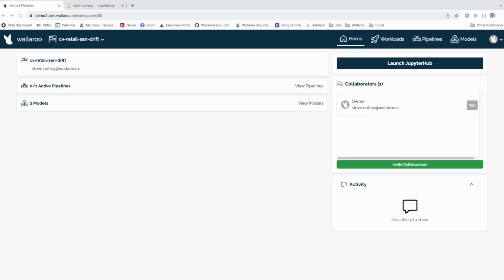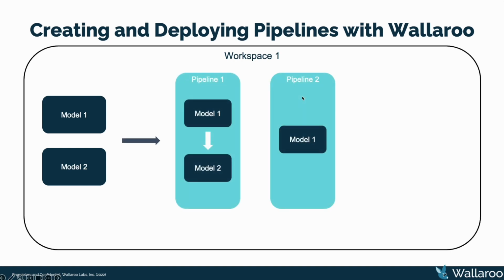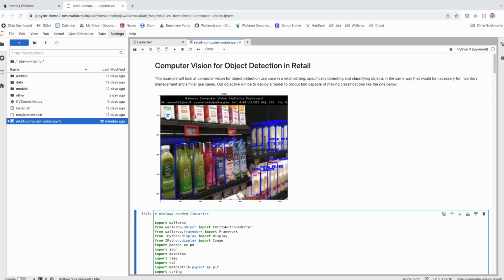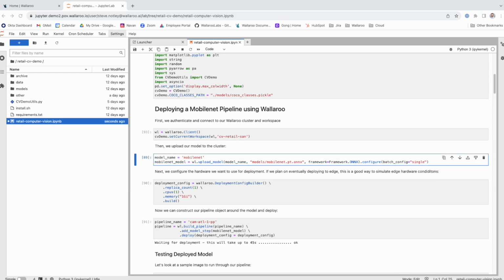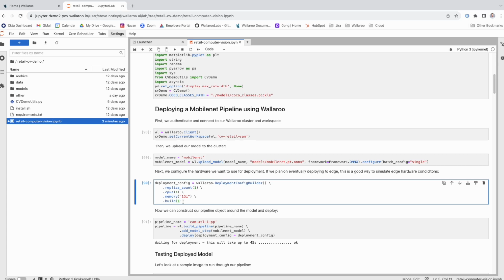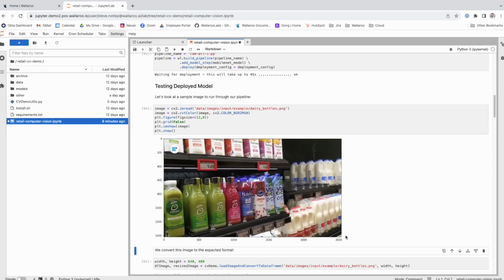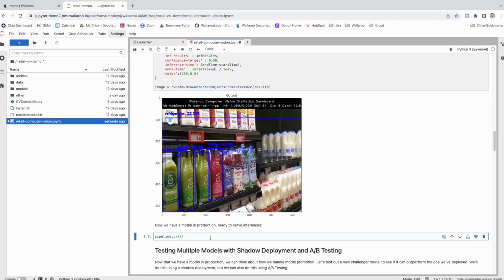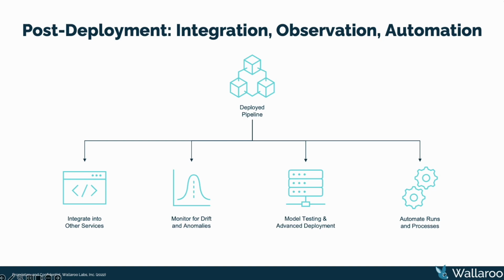Deploying Computer Vision Models to Production in Retail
In this video we will go through the short steps to deploying computer vision models to production in a retail use case.

00:00 Overview of the Wallaroo AI Control Plane
01:30 Accessing the Wallaroo SDK
02:00 Using the JupyterHub for Model Upload and Deploy
03:06 Deploying Models with 3 Blocks of Code
05:00 Testing The Inference Results
05:41 Observing and Plotting Inference Results
06:22 Using the External URL for Integration with other Systems
06:53 Post-Deployment: Integration, Observability, Automation